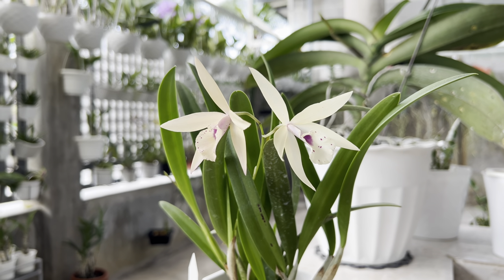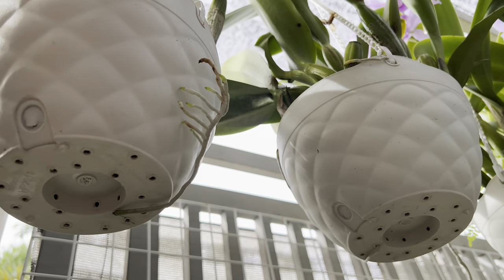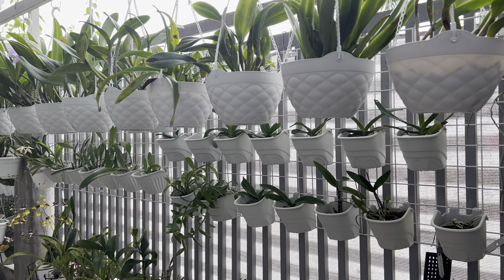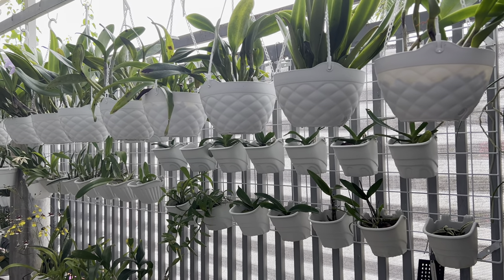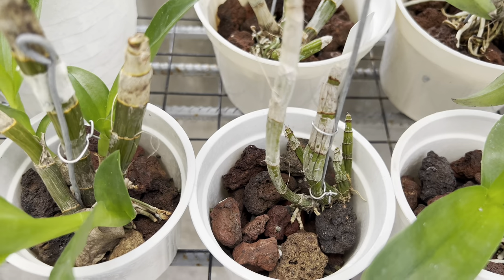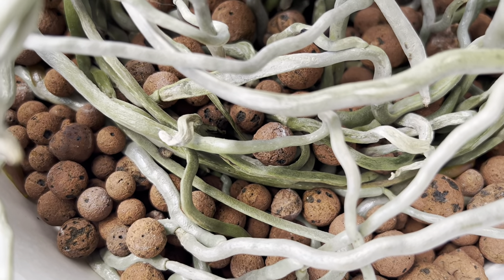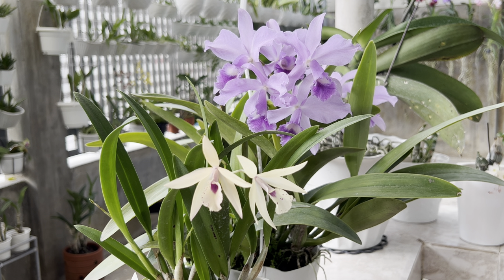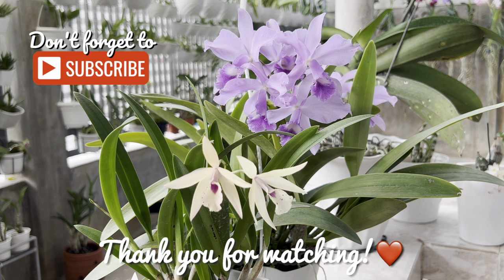Q&A: Why My Orchid Pots Don’t Have Holes? | Growing Orchids In Plastic Pots | Potted Orchids | FAQ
Hello everyone!🤗  Here’s an answer to one of your question: Why my orchids pots have no holes?